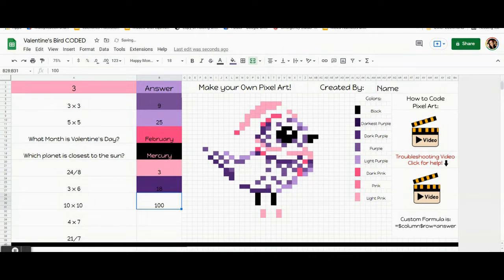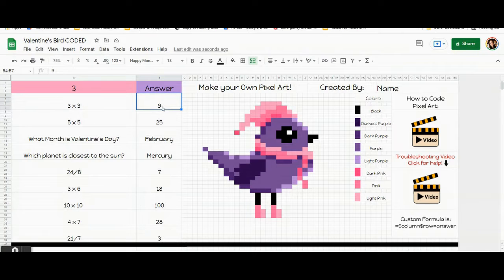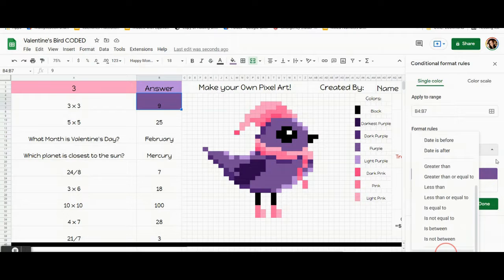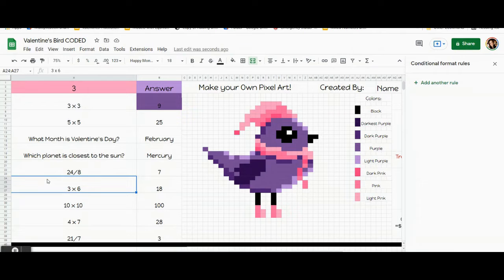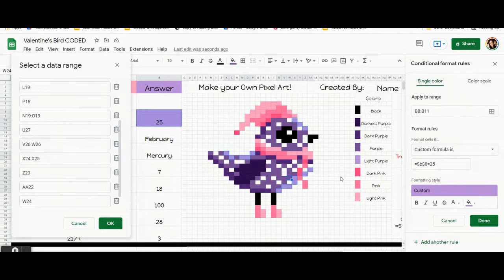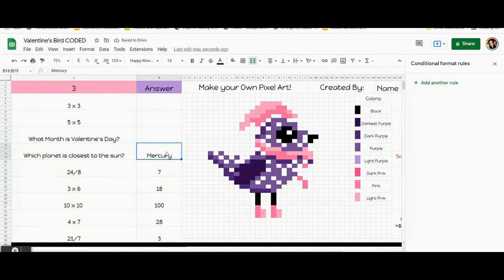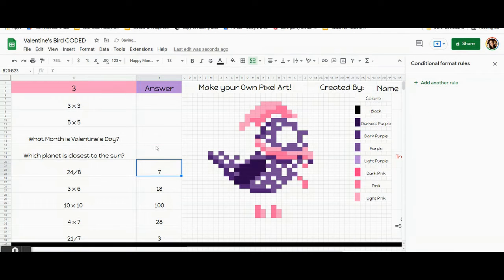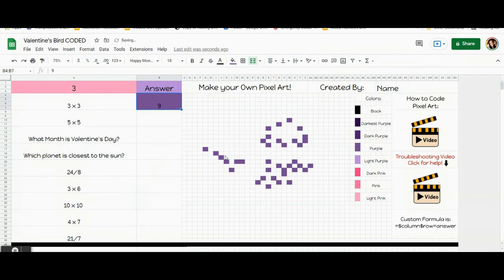How to code pixel art in google sheets - valentine's bird